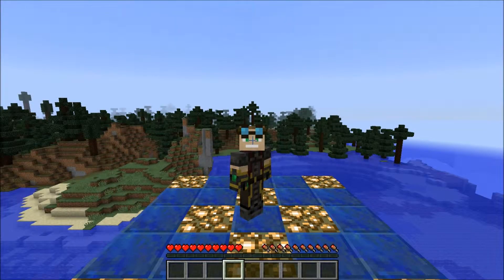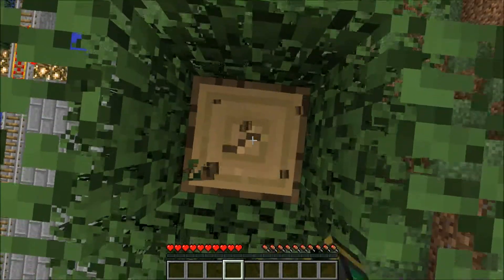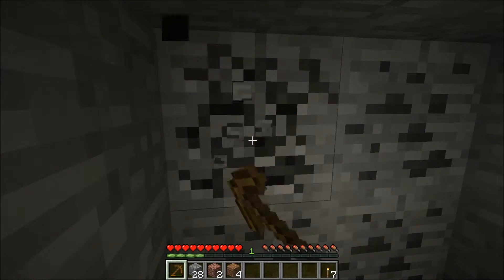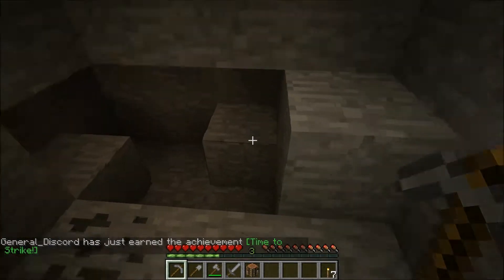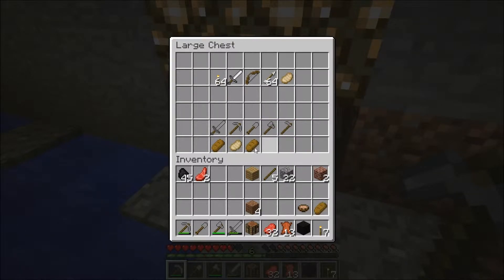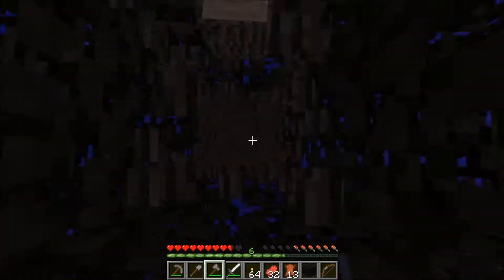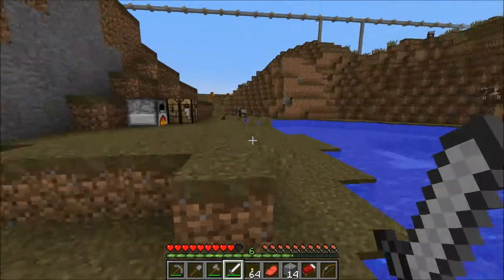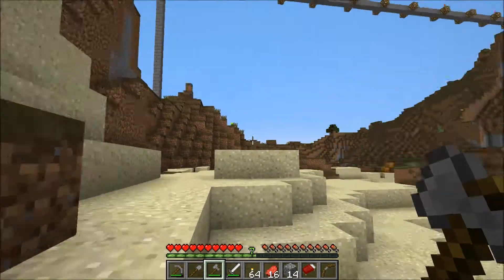Vechs' Super Docile Hills of Moo: Episode 01 - I'm Easily Scared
Welcome to Hills of Moo! In the only full entry of Vechs' Super Docile series, the player is challenged to get the wool and mineral blocks by any means necessary! There are no rules, only "suggestions" and fun is encouraged! Watch as I tackle this fun map and show those dungeons who's boss!